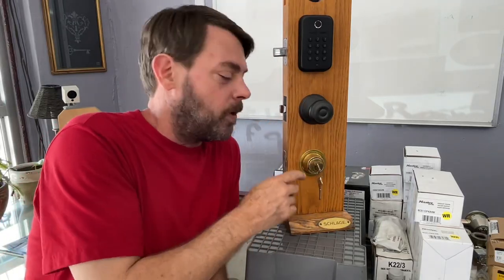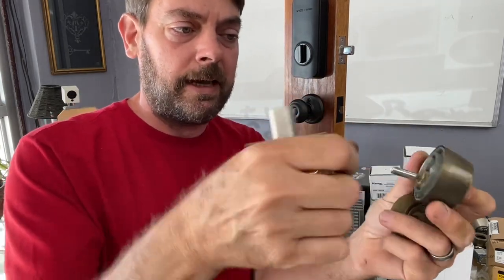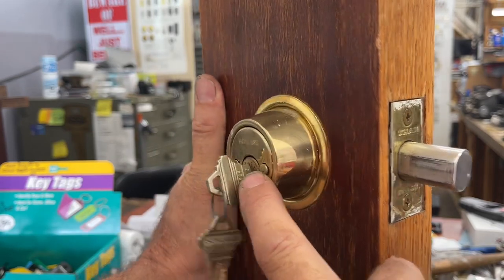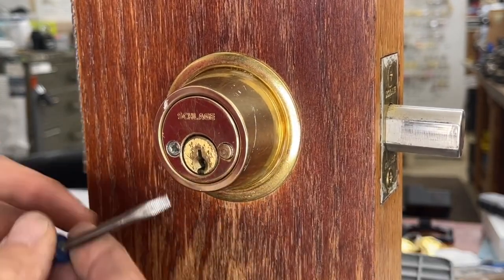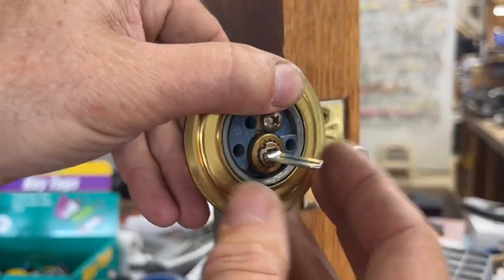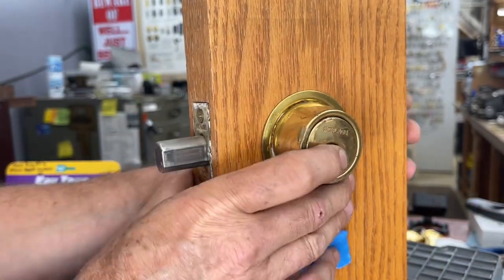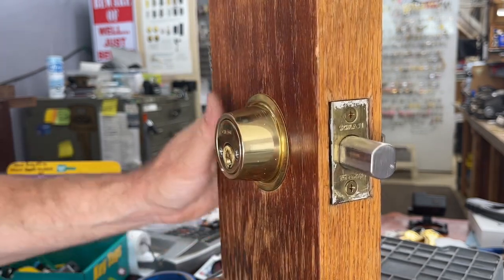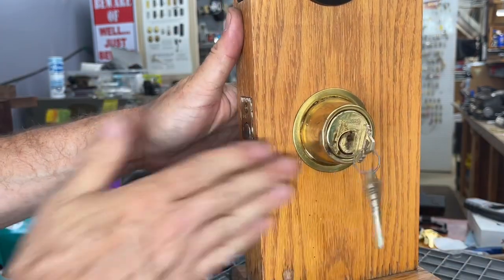Schlage Deadbolt - Key turns all the way around - Capped Screws - How to Fix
In this video we are going to cover how to replace the tailpiece on a Schlage B160 style deadbolt that was hugely popular from as early as the 40’s-50’s up until the mid-late 90’s.

Millions of these locks are still in use today and one of the most common problems has always been when the door gets misaligned and becomes difficult to lock the “tailpiece” or the part of the lock inside that engages the latch mechanism will twist and break. Often there is ample warning this is about to happen but every so often it will just suddenly break.

We will also cover what to do if there are cap pins in the heads of the screws, and briefly cover the three most common styles of Schlage locks that you will run across.

Everything in the video, has been videoed in the past and we include links to all of those older videos in this video.

If you cannot find a local locksmith with these parts we always keep them in stock, ship out products daily, and you may contact us at the email included in the video.

Note, there are different lengths of tailpieces. Most standard thickness doors 1 3/4" use the 1" long tailpiece. If the lock is mounted on a 1 3/8" older door it could possibly use the 3/4" long tailpiece and some of the older b100 "solid body" style even used 5/8" or 1/2" or even shorter tailpieces.
On thicker doors beyond 1 3/4" there are also 1 1/4" long tailpieces (that cost considerably more, btw) Always measure your existing tailpiece prior to ordering. If the tailpiece is too long it will bind the lock when you tighten the screws down! You can cut the tailpieces down with mini bolt cutters or a hacksaw if necessary